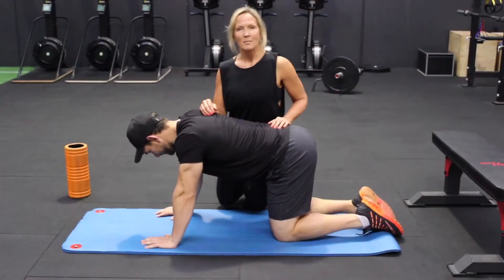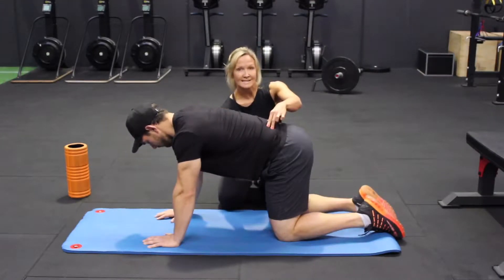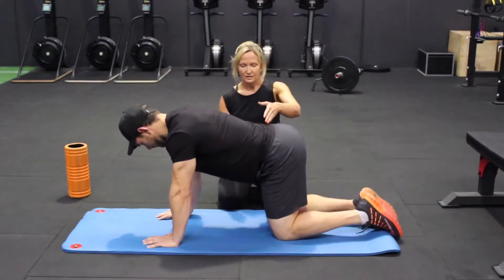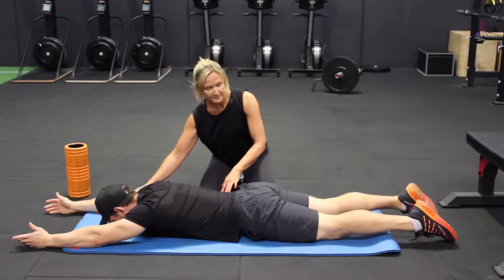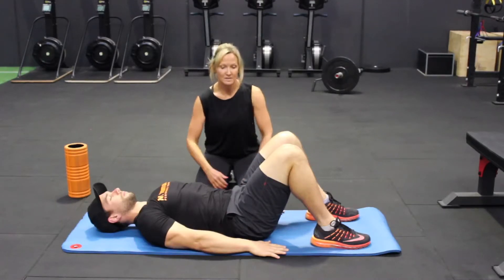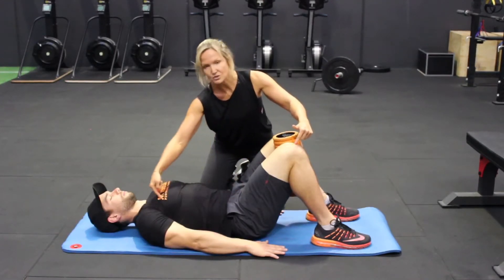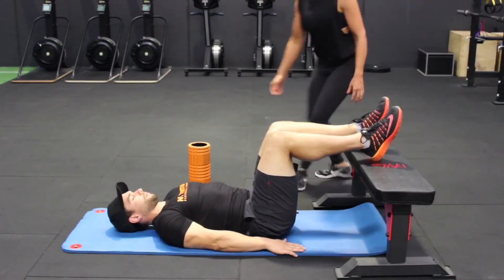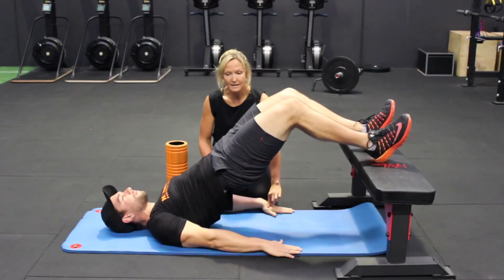TRAINING TIP TUESDAY - Glute Activation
Want to get the most out of your lower body strength session. Emma has some awesome activation exercises for you to do prior to lifting to make sure your glutes are ready to set some PR's.